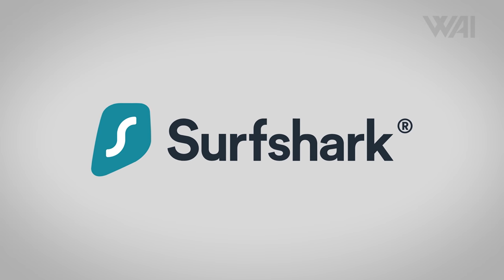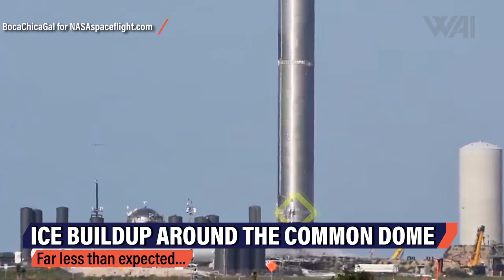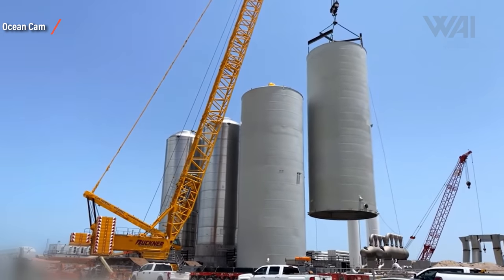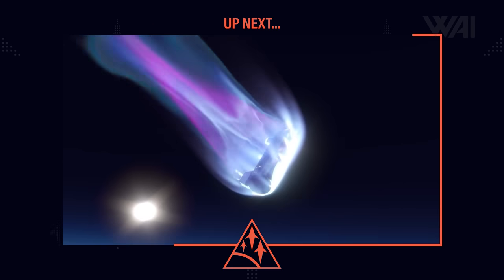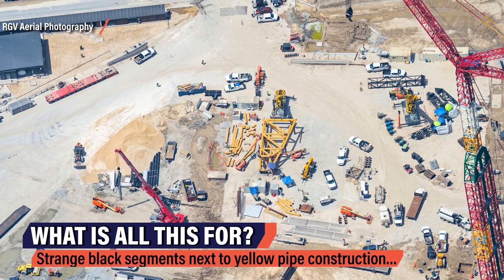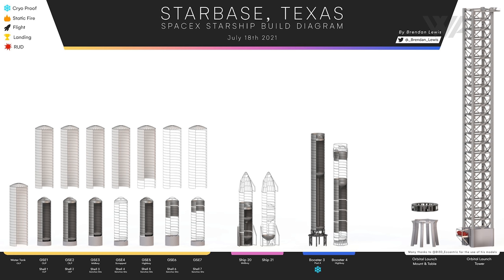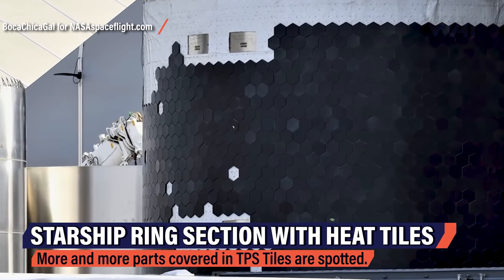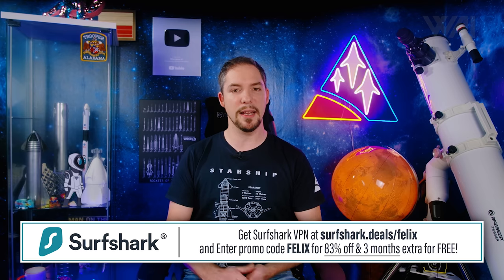First crucial SpaceX Super Heavy static fire completed & Starship Heatshield taking shape!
Today we’ll talk SpaceX Starship and Super Heavy orbital launch site progress in detail. We'll find out how the recent SpaceX Super Heavy tests went, and we’ll take a fascinating look at Starship heat shield construction. Let’s find out!

Credit:

⭐SpaceX
⭐NASA
⭐RGV Aerial Photography on Twitter: @RGVaerialphotos
⭐RGV Aerila Photography on YouTube: @RGVAerialPhotography
⭐Cosmic Perspective on YouTube: @CosmicPerspective
⭐Ocean Cam on YouTube: @SpaceOcean
⭐Pedro Arnulfo on Twitter: @starbasergv

Thumbnail: @alexsvanart